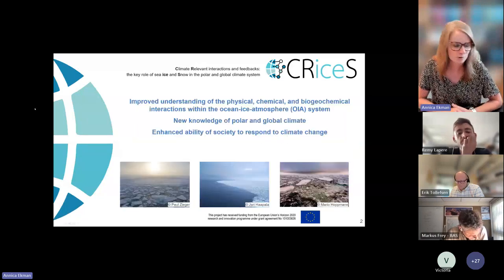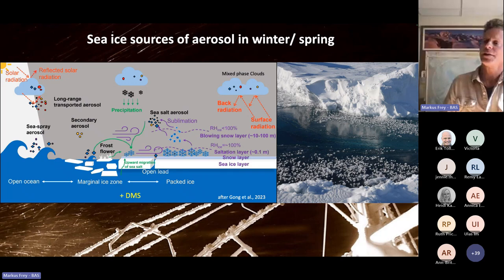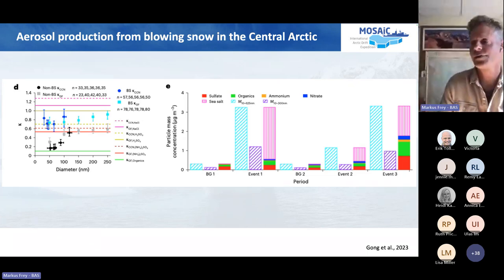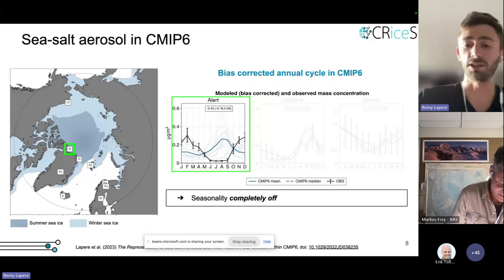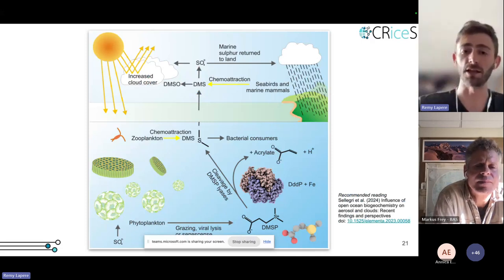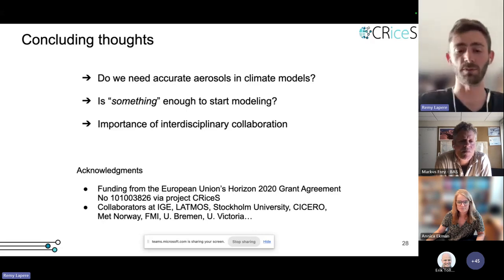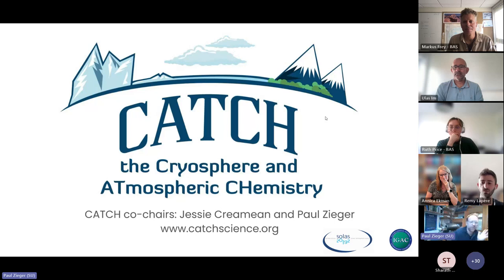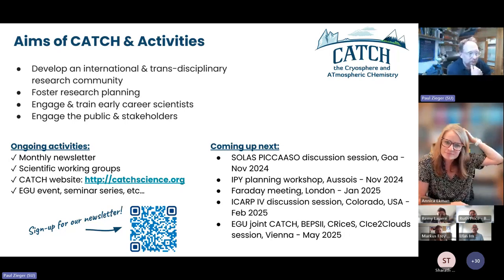CRiceS webinar - Aerosols from sea ice sources: does the climate care?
The Arctic is warming at a 4 times faster rate than the rest of the world which current climate models fail to replicate. Do we have the knowledge we need to understand the consequences of warming, rapidly melting sea ice and snow, and how to prepare for the future?

This CRiceS webinar presents recent research on the effect of sea salt aerosols emitted in sea ice regions on the polar climate. Through presentations and a panel discussion, it gives insight into how models can and need to be improved for a better understanding of the present-day and future polar climate.

Presentations: Markus Frey (BAS) and Rémy Lapere (CNRS)
Panel: Ruth Price (BAS) and Ulas Im (AU)
Chair: Annica Ekman (SU)